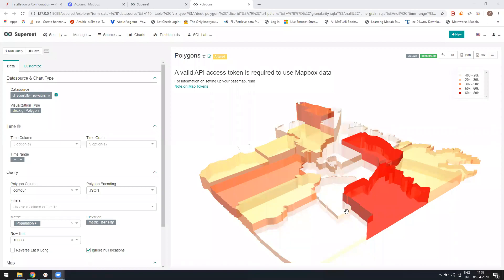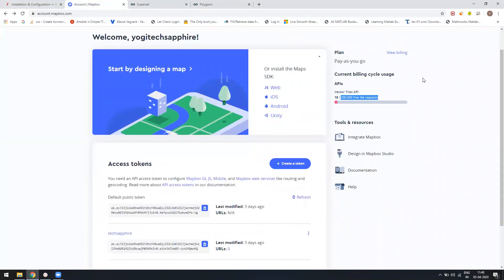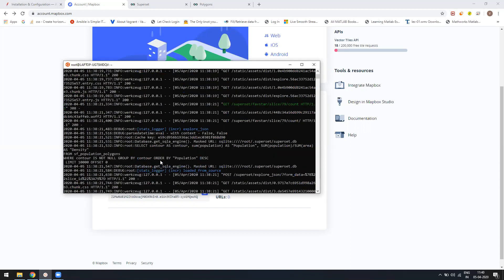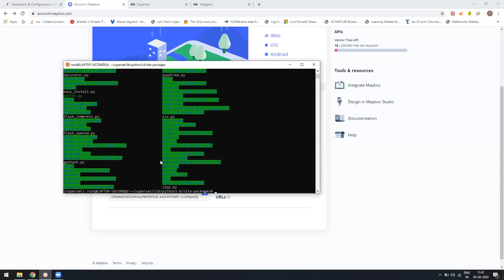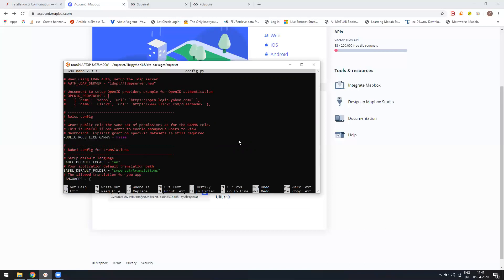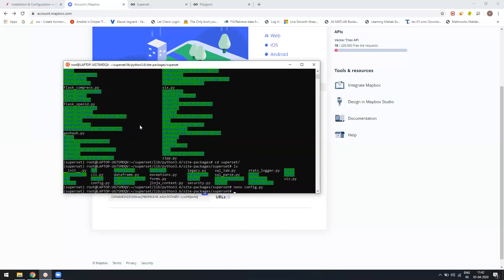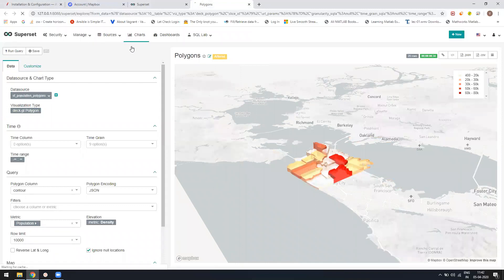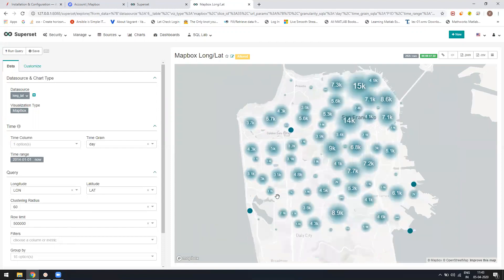Configuring Mapbox API in super set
Mapbox is brilliant plugin to use in visualization.
In apache superset we can configure API quickly in config.py file